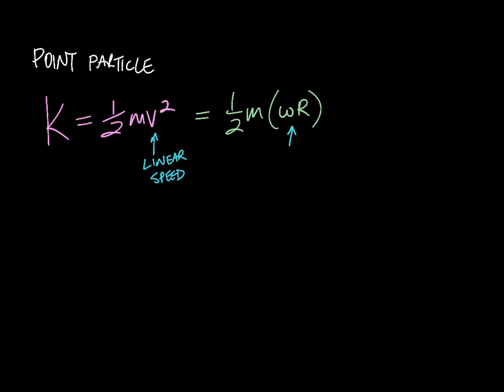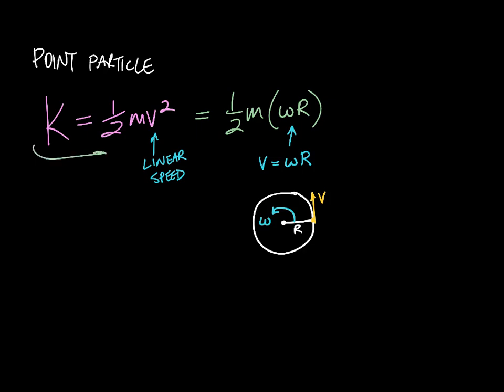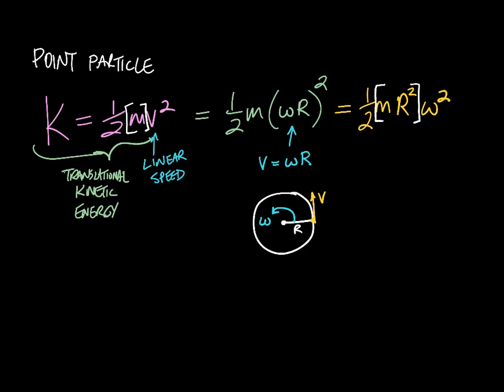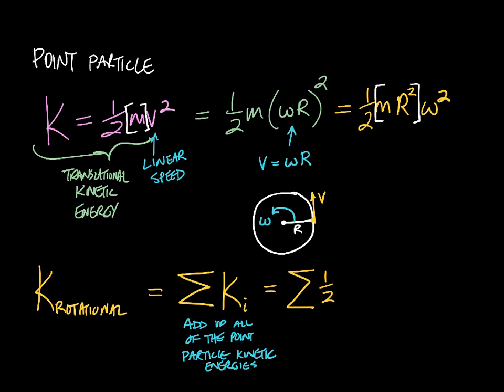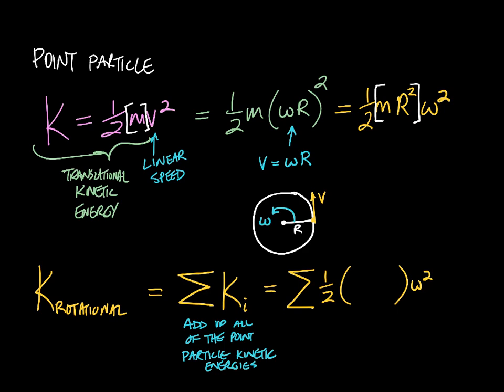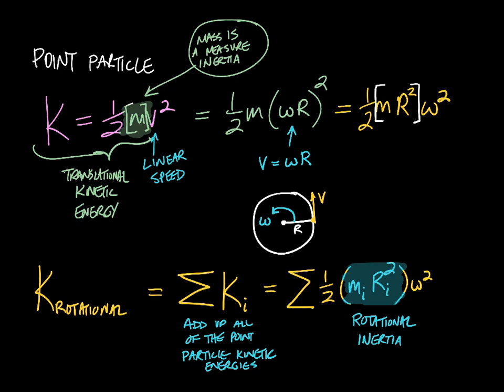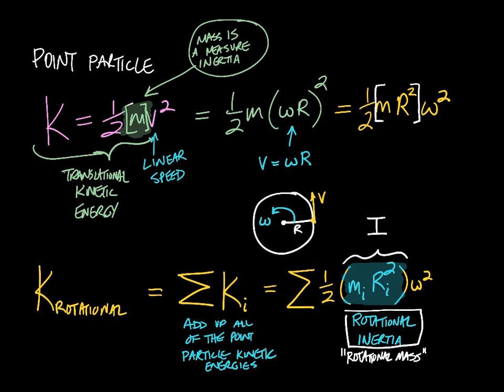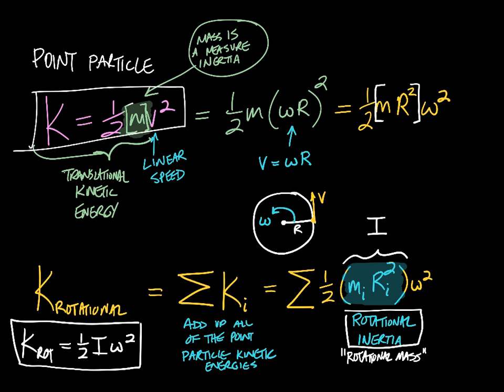Rotational Kinetic Energy